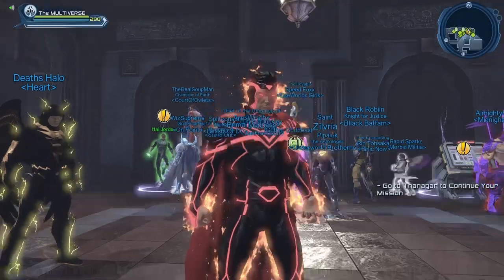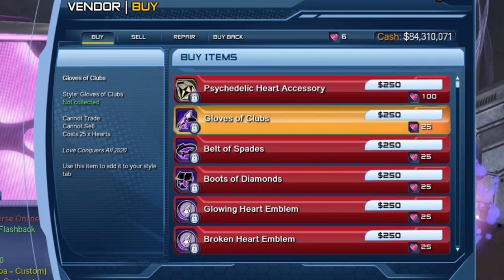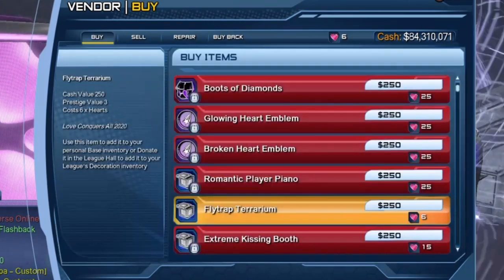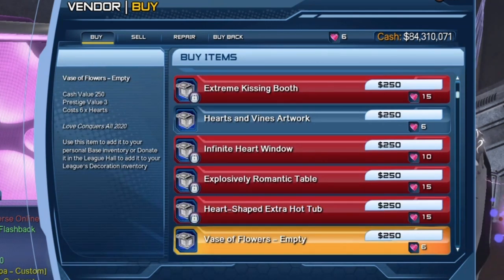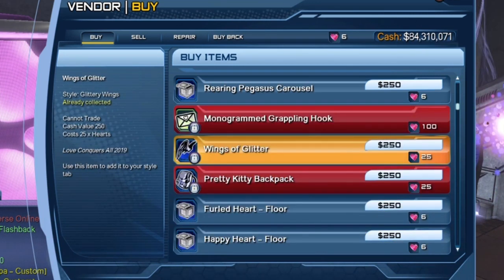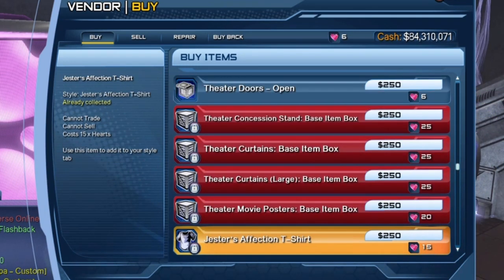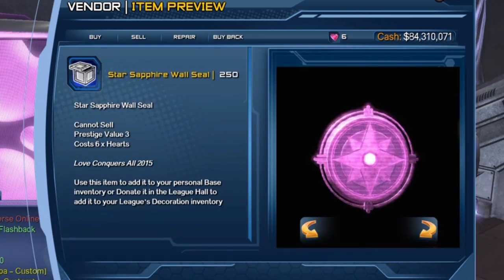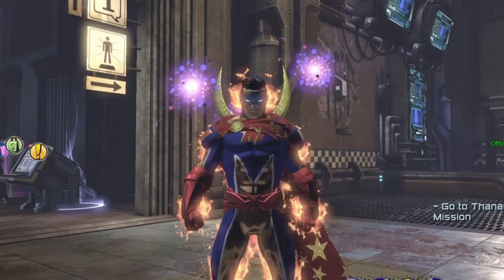DCUO Valentine Seasonal Vendor 2020